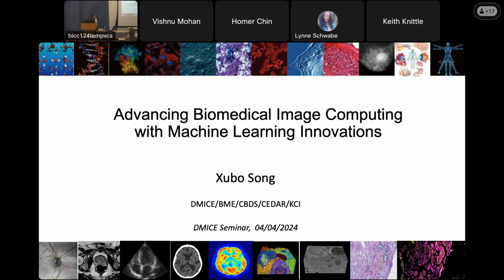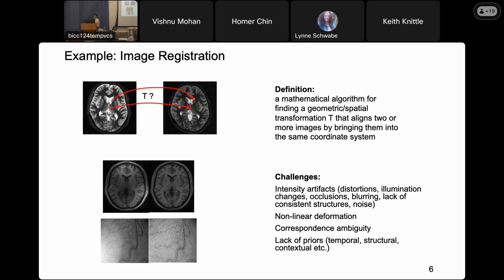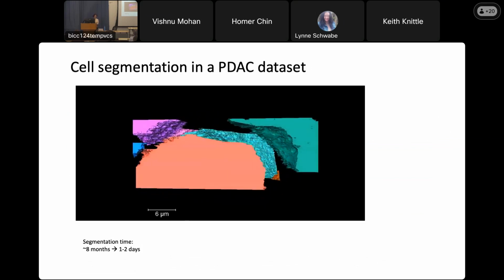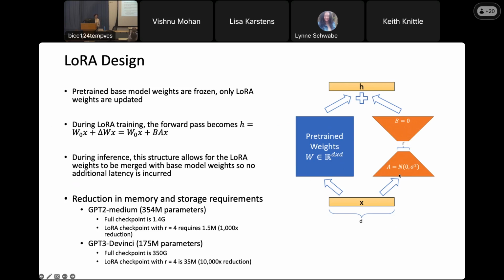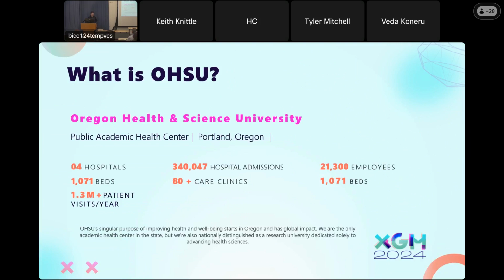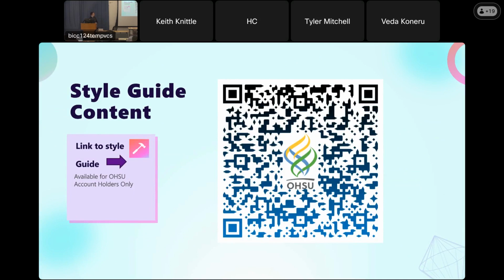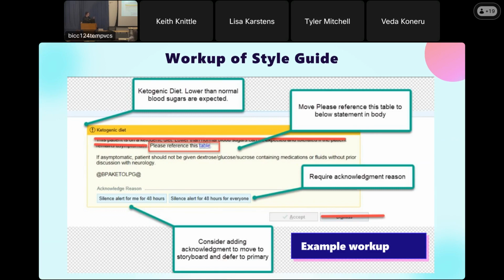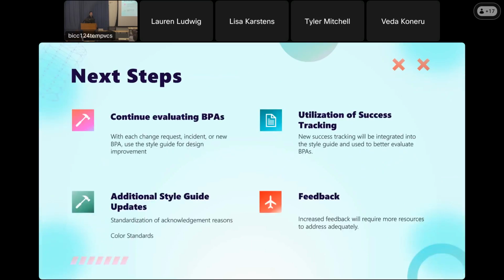Faculty 2 for 1 - Song/Orwoll - April 4, 2024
Xubo Song, PhD
“Advancing Biomedical Image Analysis through Machine Learning innovations”

Ben Orwoll, MD, MS
“CDS Governance – Development of a Standardized Style for EHR Alerts”

DMICE Informatics Conference
Faculty 2 for 1 Presentations